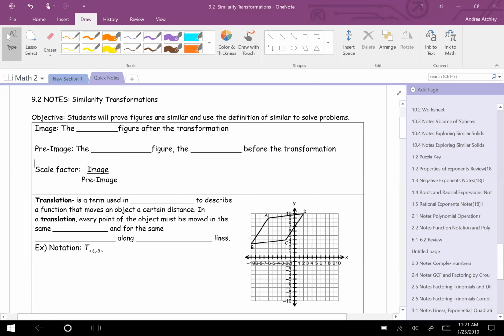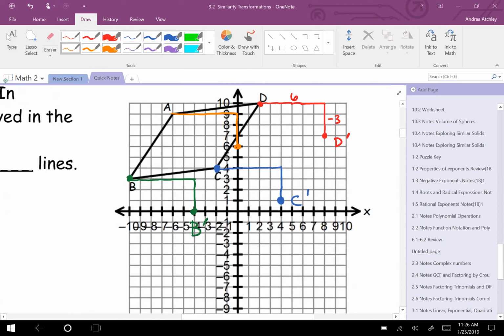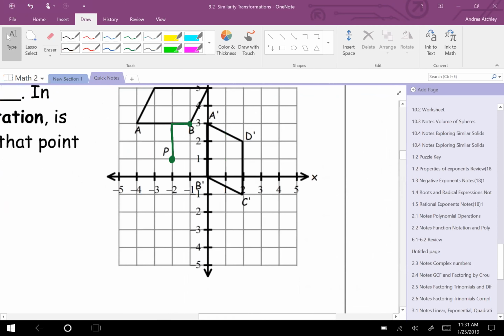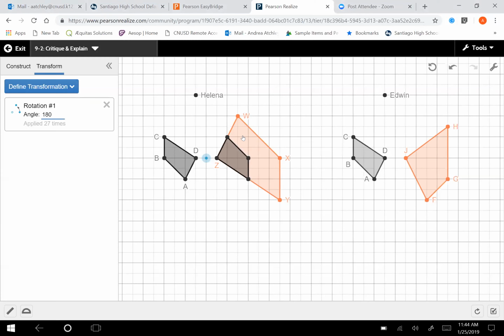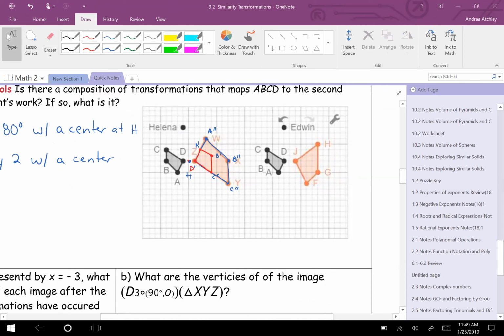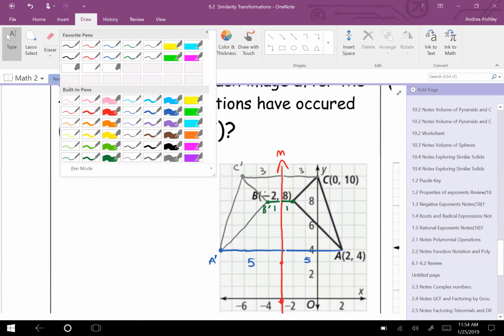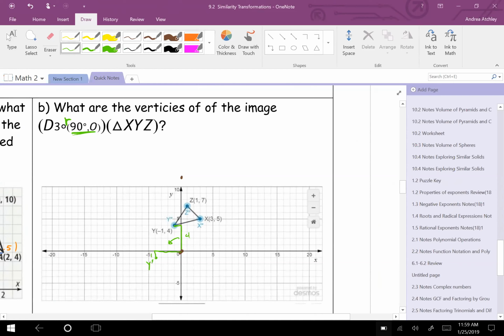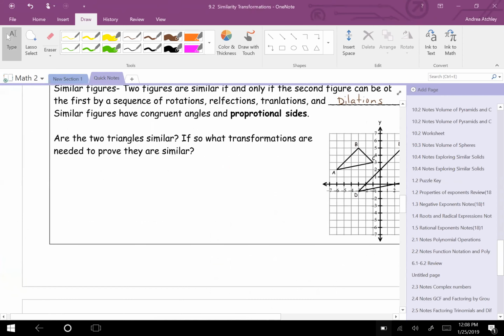Similar Transformations 9.2A notes